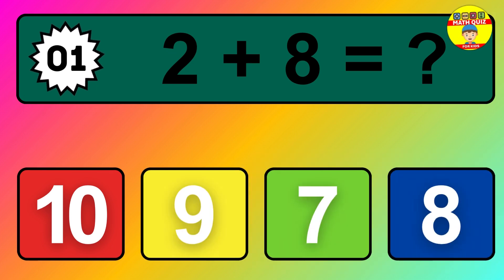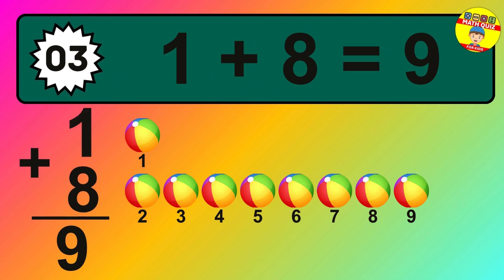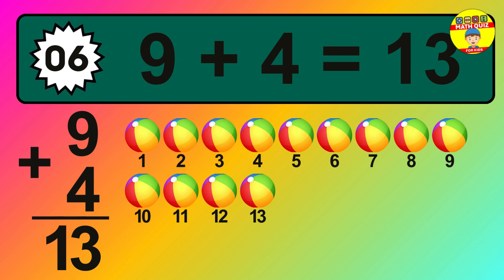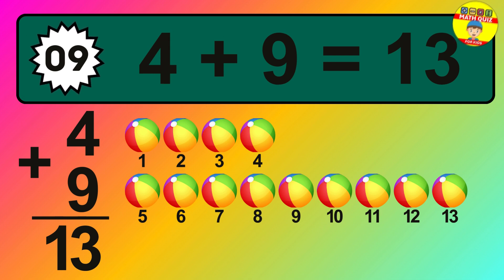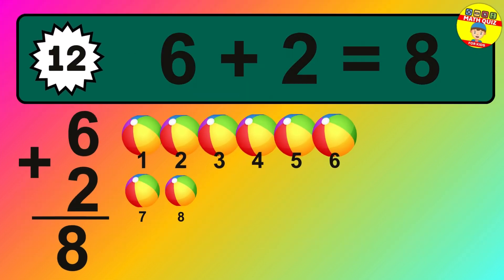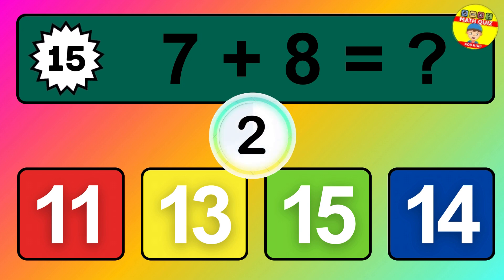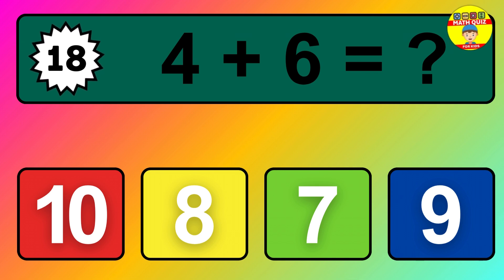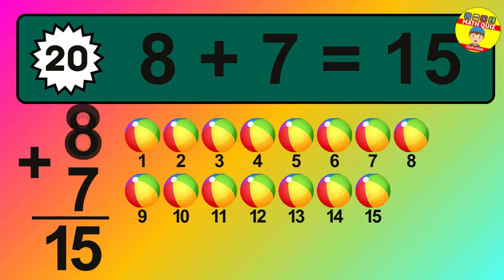20 Math Quiz for Kids | One Digit Addition Quiz